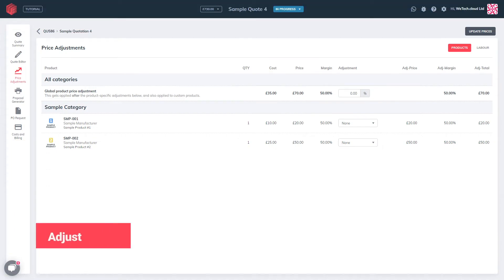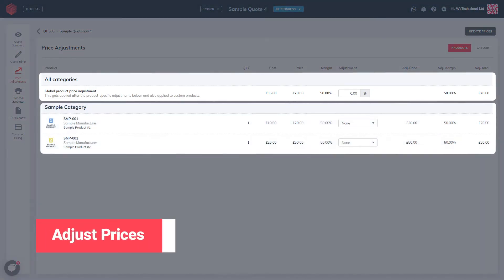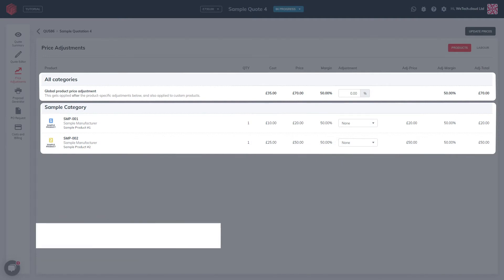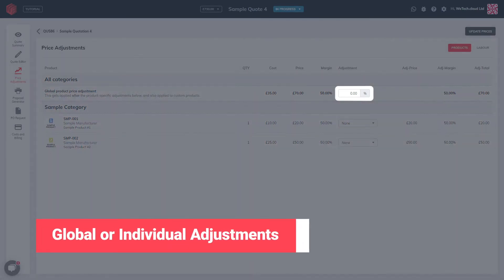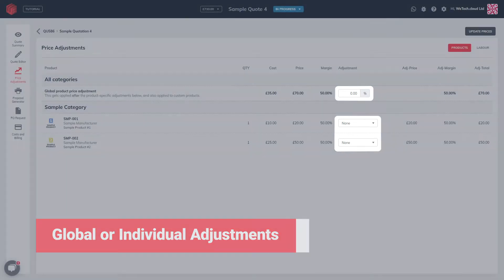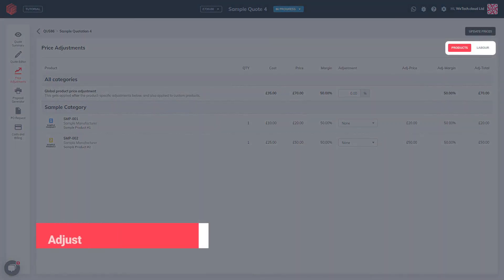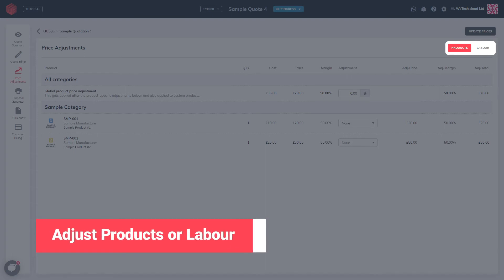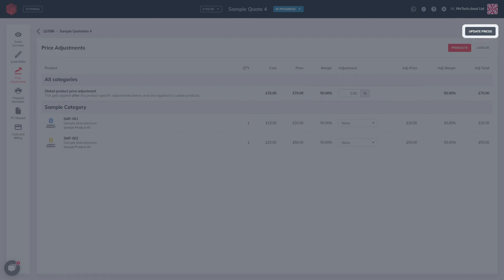Learn how to adjust prices and margins after building a quote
No credit card required.

0:00 - Price Adjustments
0:10 - Global or Individual Adjustments
0:22 - Products or Labour Adjustments
0:32 - Update Prices

Adjust prices and margins so they make sense to you and your customer.

► Adjust prices for the entire quote or individual products.
► Adjust prices for labour.
► Adjust prices safe in the knowledge that it won't impact your existing product catalogues.